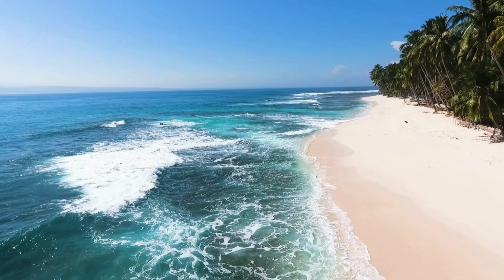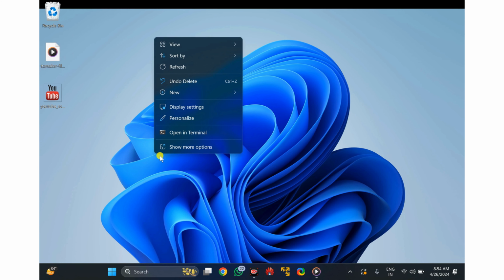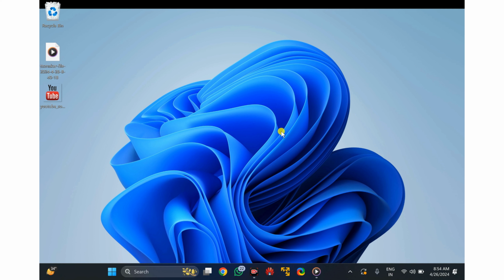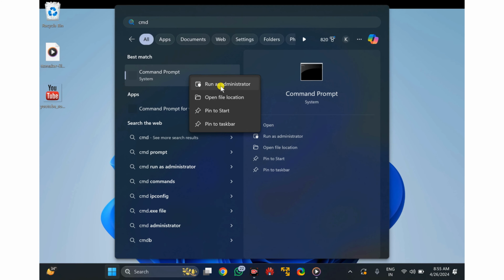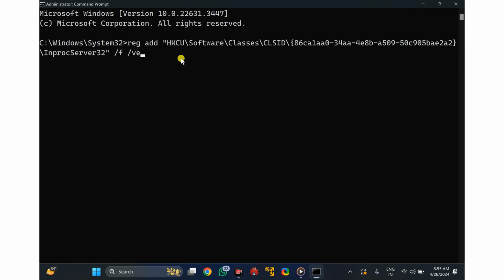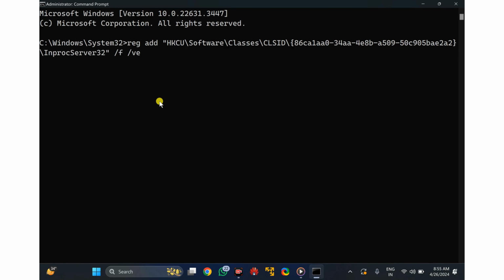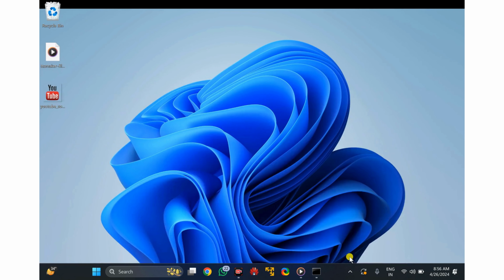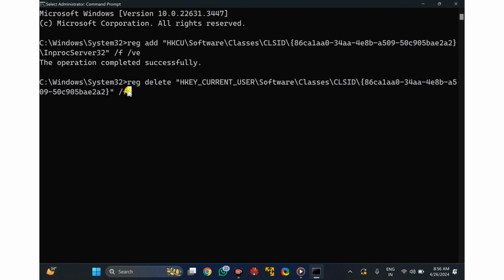How to Add or Remove 'Show More Options' From the Windows 11 Context Menu | GearUpWindows Tutorial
Title: "Customize Your Windows 11 Context Menu: Add or Remove 'Show More Options'"

Description:
Welcome to GearUpWindows! In this tutorial, we dive into the customization realm of Windows 11, exploring how to tailor your context menu to suit your needs perfectly. One feature that often comes in handy is the 'Show More Options' section, but did you know you can add or remove it?

In this step-by-step guide, we'll walk you through the process, from accessing the Registry Editor to tweaking the necessary settings. Whether you're looking to streamline your workflow or declutter your context menu, we've got you covered.

Join us as we empower you to take control of your Windows 11 experience. Let's GearUpWindows together!

Command to remove show more options:-

Command to add show more options:-

reg delete "HKEY_CURRENT_USER\Software\Classes\CLSID\{86ca1aa0-34aa-4e8b-a509-50c905bae2a2}" /f